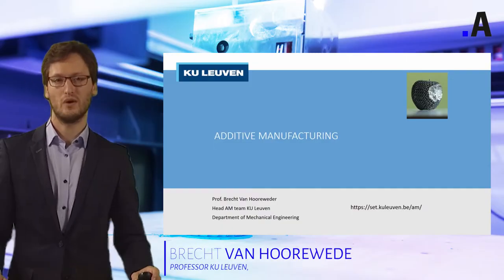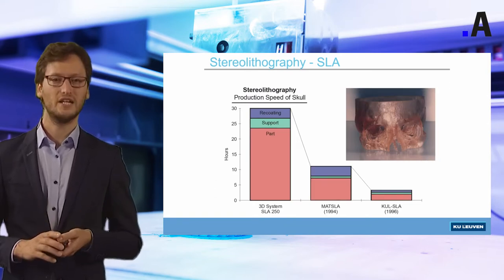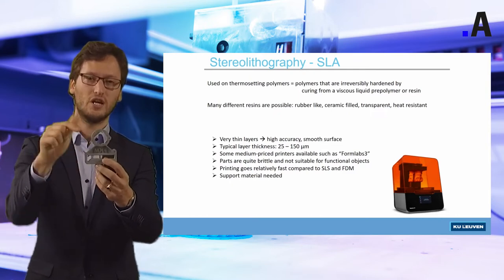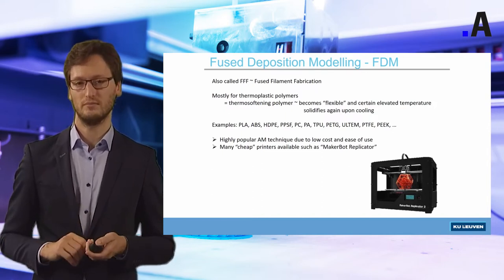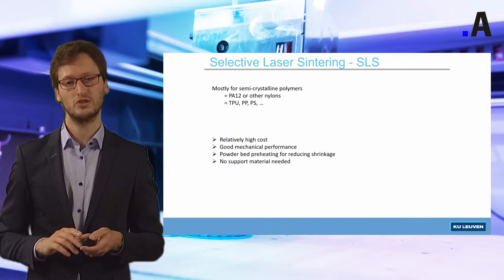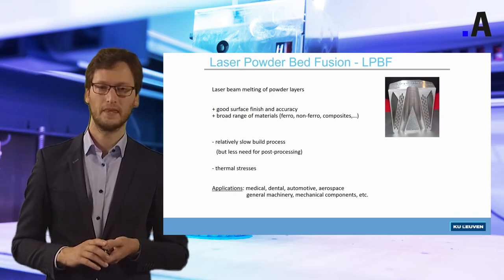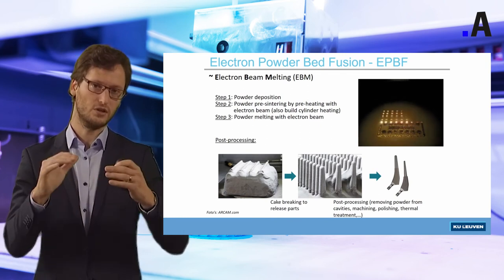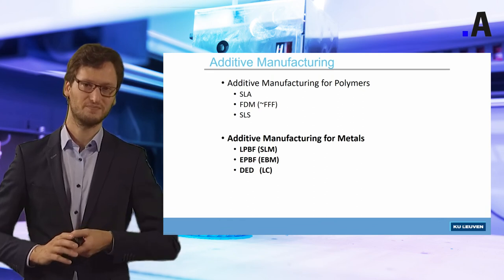Part 2: General Introduction to 3D printing – different technologies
In this video we'll talk about the different technologies that are used in 3D printing.